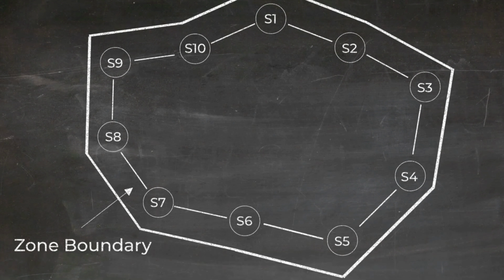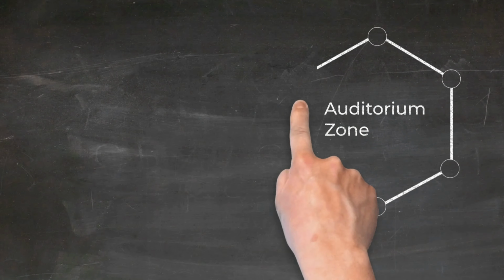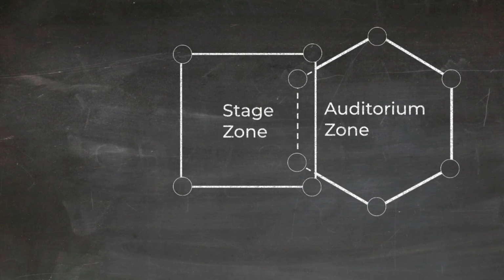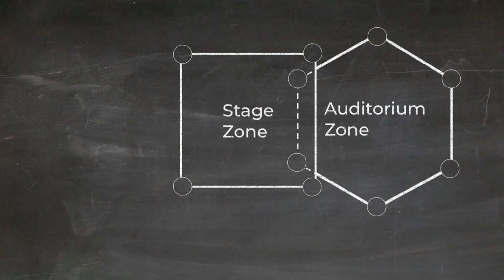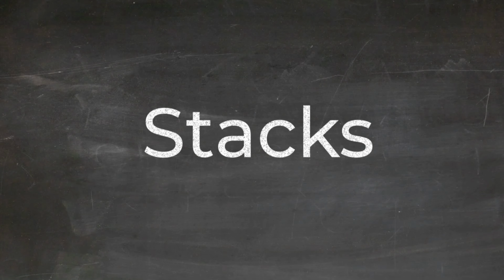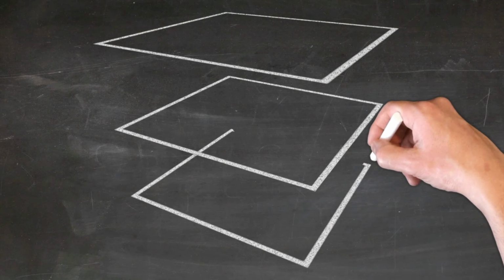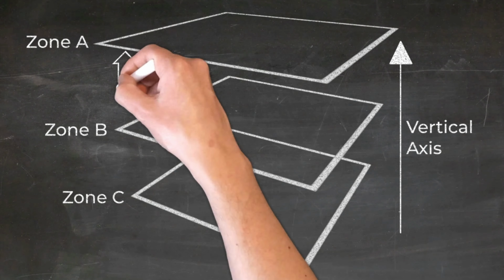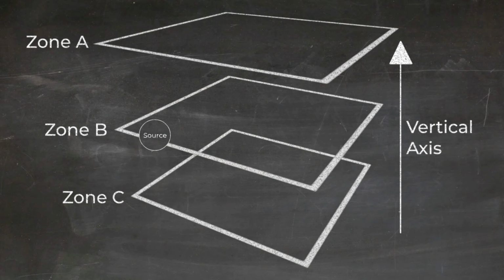TiMax panLab - Spatial Algorithm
In this video, we walk you through the TiMax panLab spatial algorithm. We explain terminology such as Stacks and Zones, and explain how the algorithm functions.